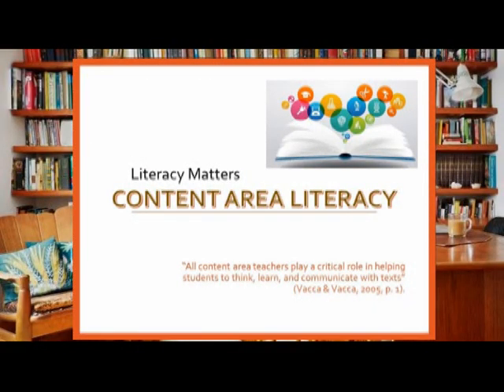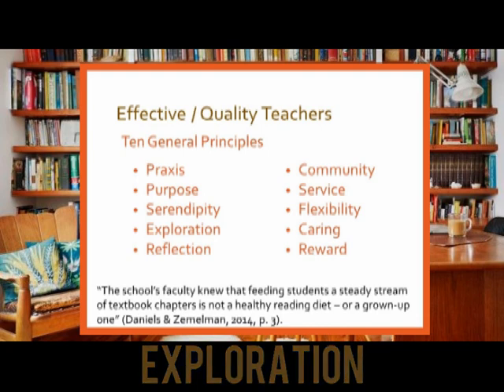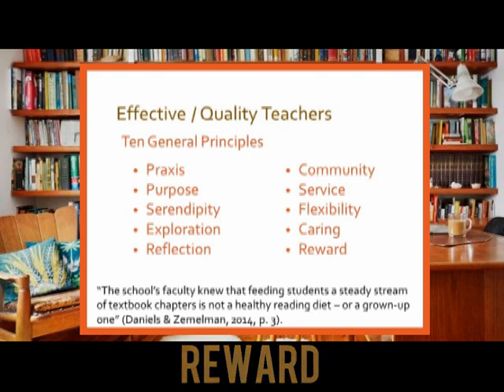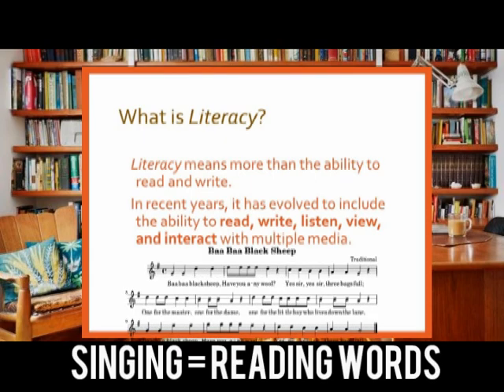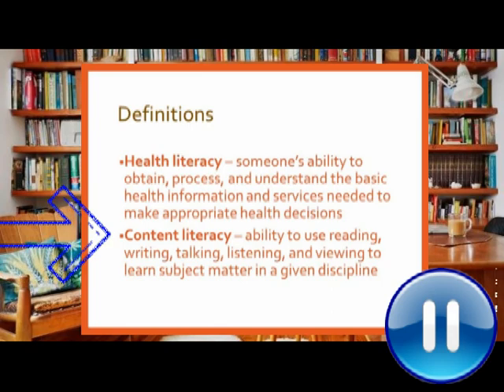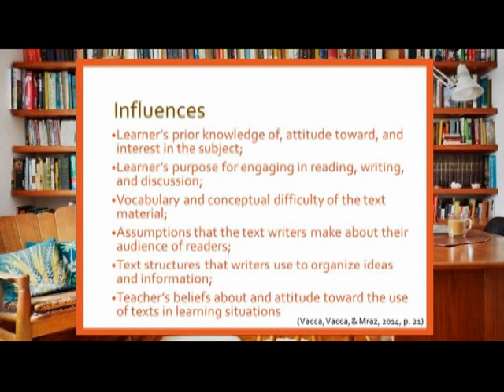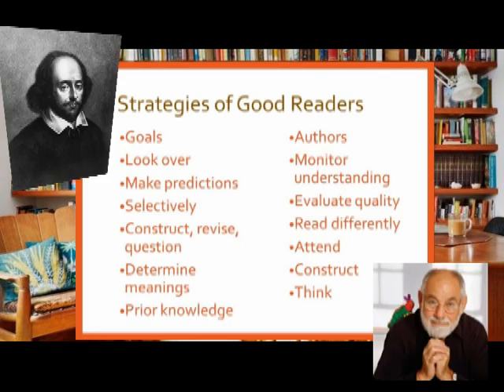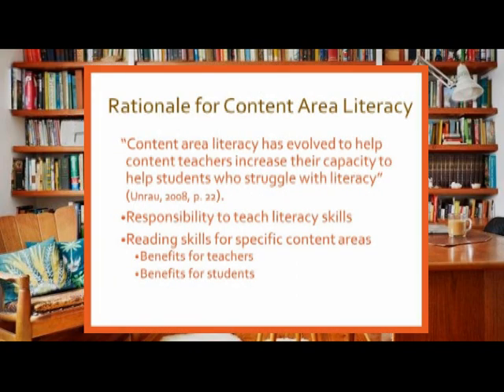Literacy Matters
A brief discussion of why literacy matters in the content area classroom.